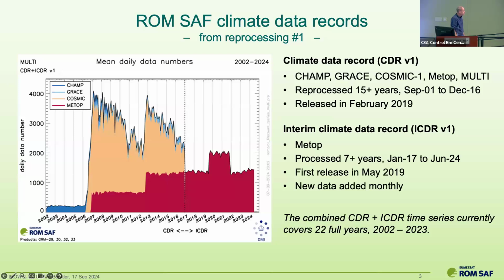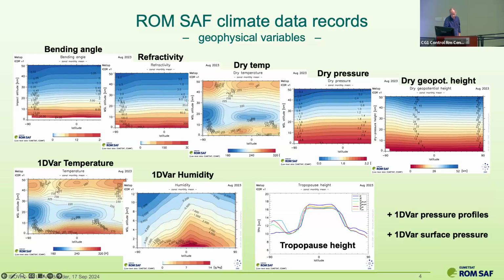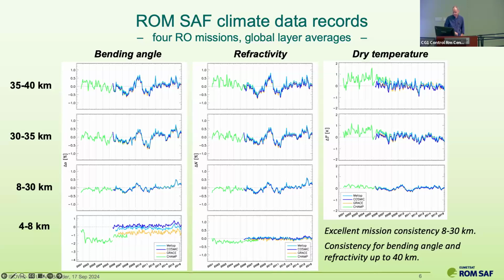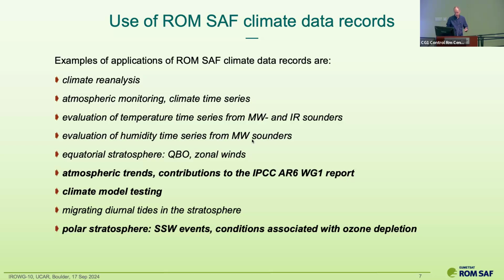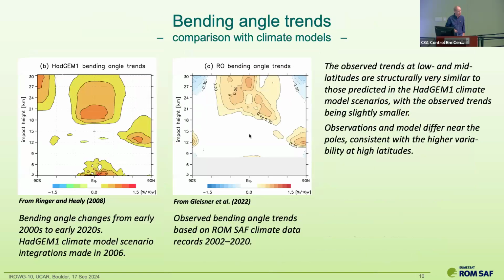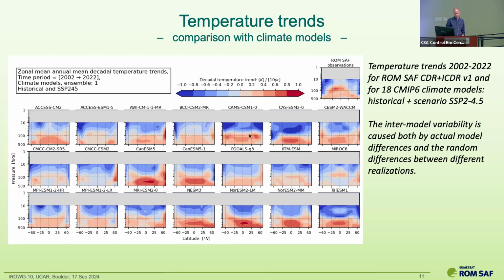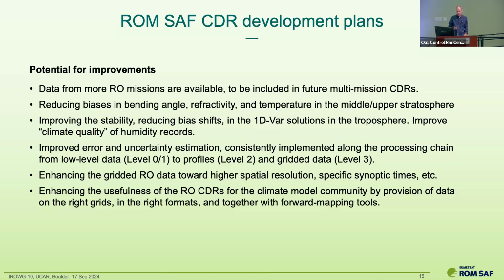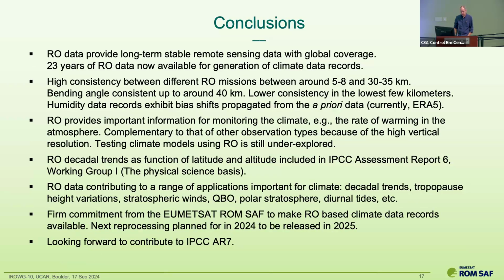Results from data assimilation experiments with ROMEX data at DWD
Harald Anlauf, DWD